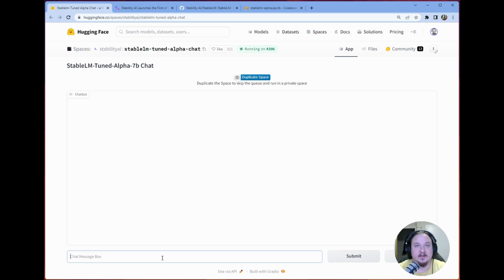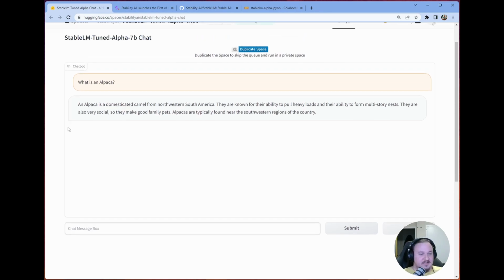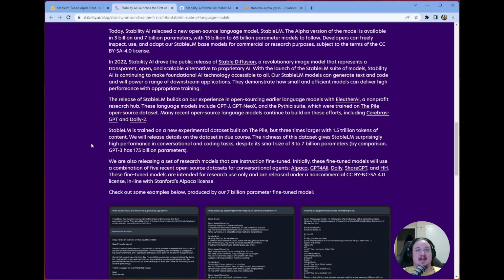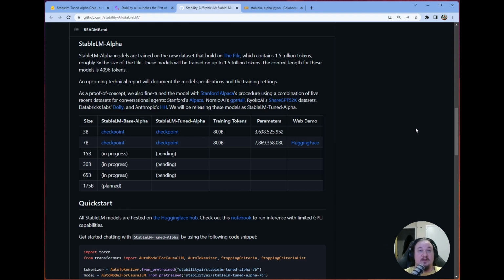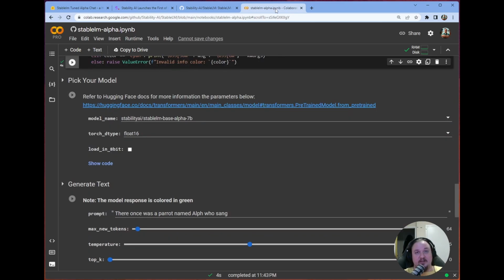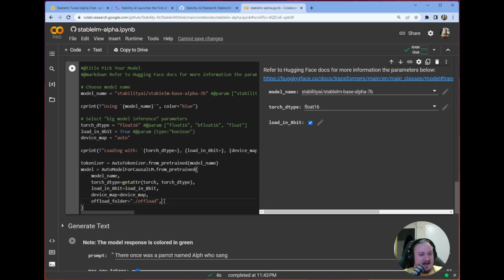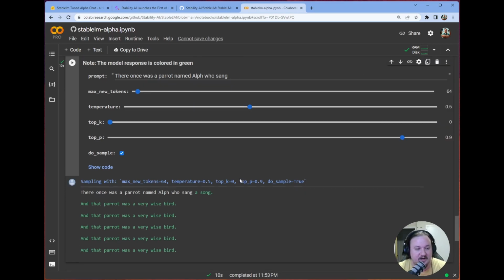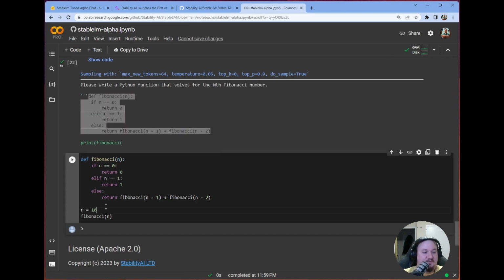Exploring Stability AI's New Open Source Language Model (StableLM)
In this video, I explore Stability AI's new open-source language model, StableLM.

StableLM is a large language model trained on a massive dataset, optimized for various NLP tasks.

I show you how to load and run StableLM in a Colab notebook, generate text with different temperature settings, and solve programming problems like calculating the Nth Fibonacci number.

StableLM is lightweight, running on under 11GB of GPU RAM, and the models and datasets are available under Creative Commons licenses.